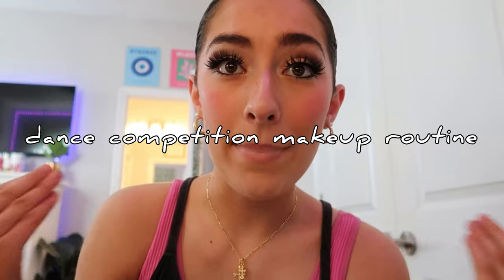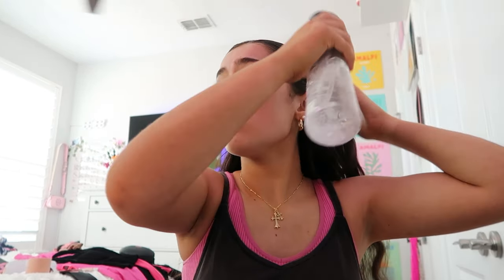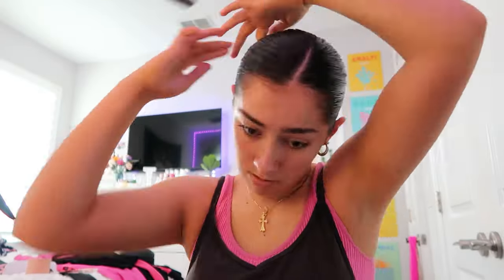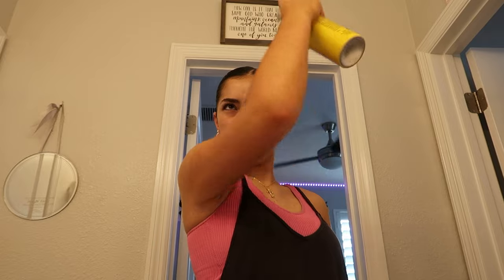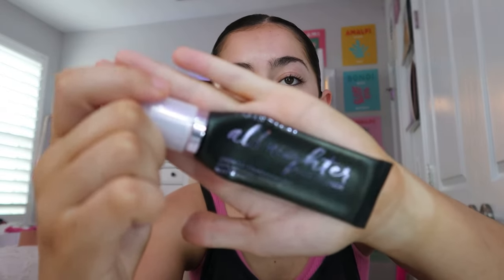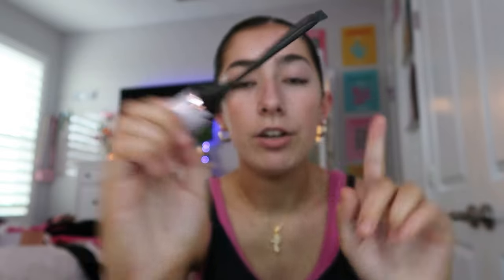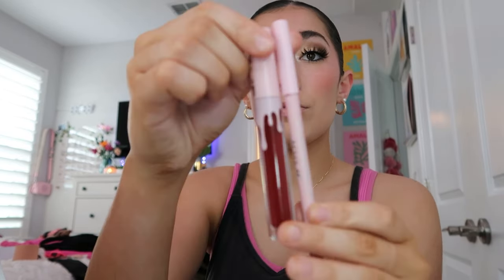my dance competition makeup and hair routine 2024!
Q&A ⋒
how long have you been dancing? about 8 years
what do you film on? canon g7x!
what do you use to edit? inshot pro

🦋be the change🦋